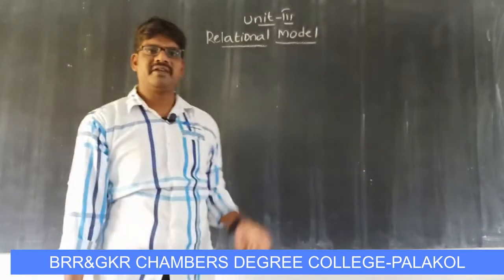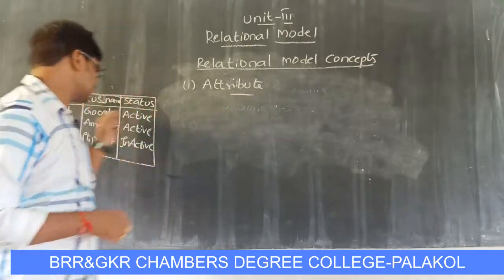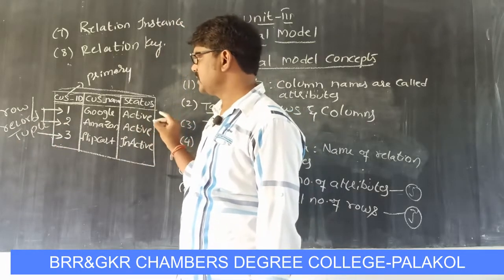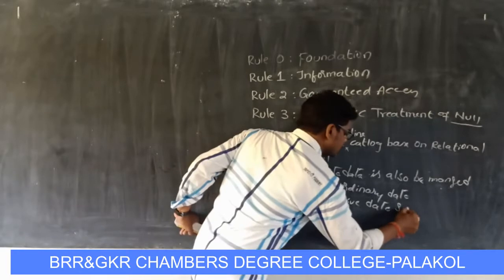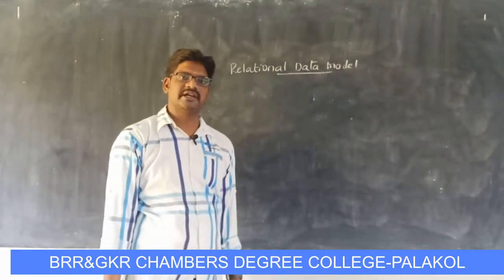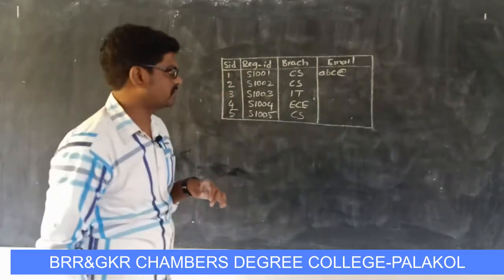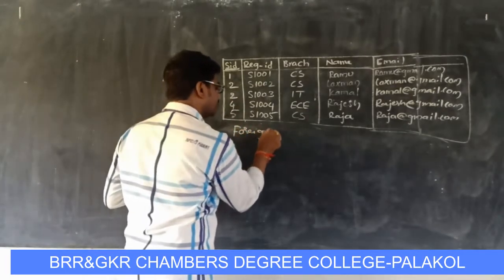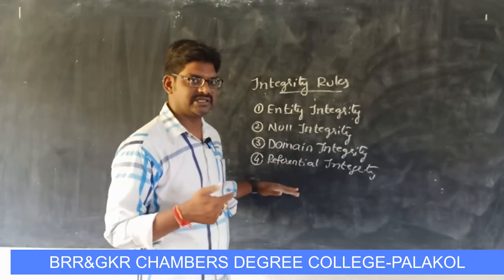III (BSC,BCOM)-COMPUTER SCIENCE V(A)-Database Management System (V SEMESTER) SESSION 7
INTRODUCTION TO RELATIONAL MODEL, CODD RULES,
RELATIONAL DATA MODEL, KEYS, INTEGRITY CONSTRAINTS